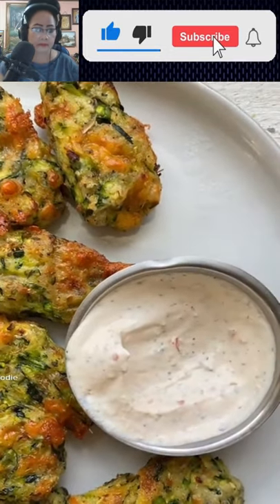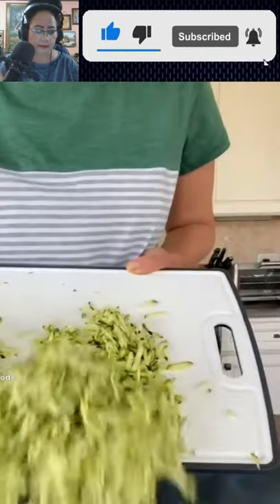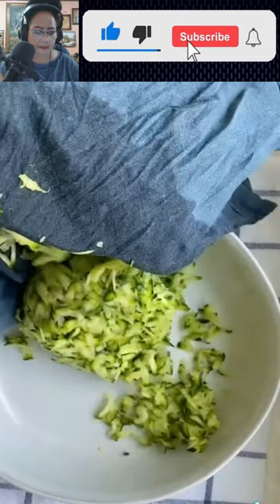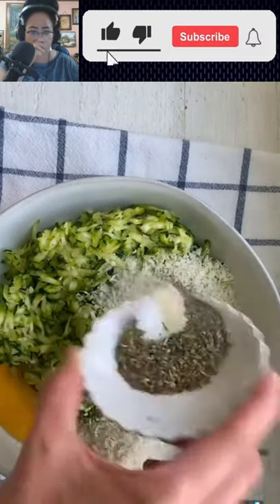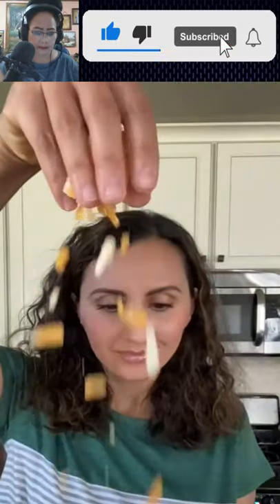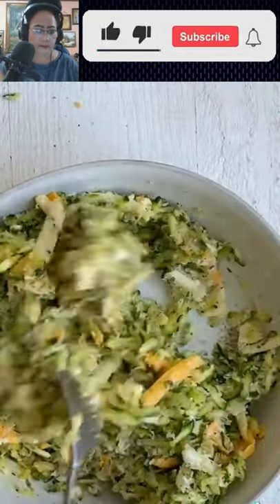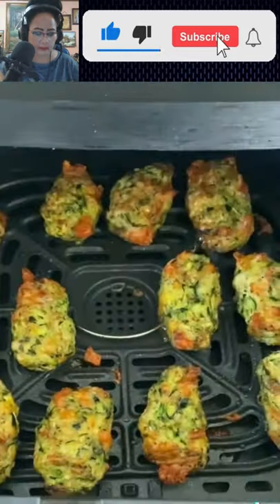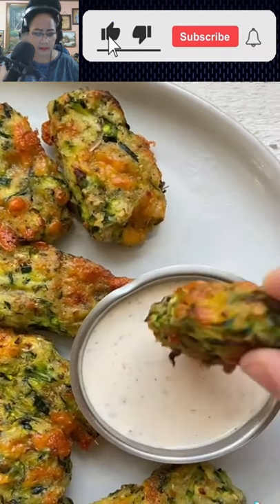HEALTHY AND DELICIOUS ZUCCHINI SNACKS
# zucchini,
# healthyfoods,